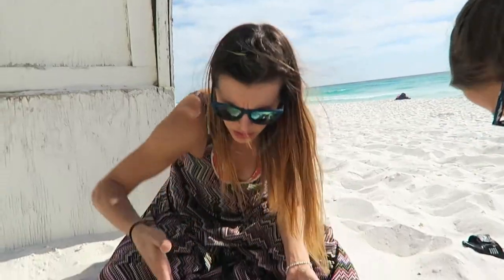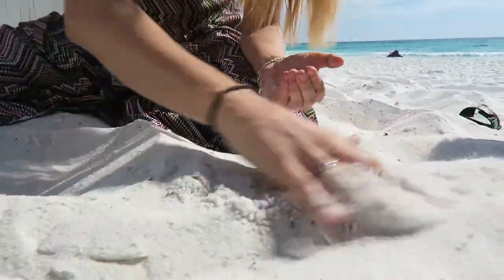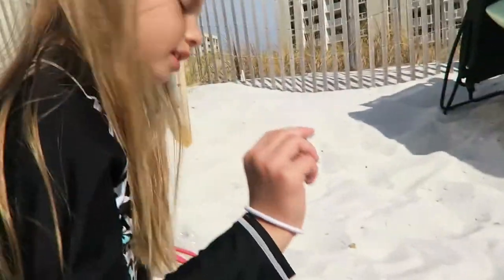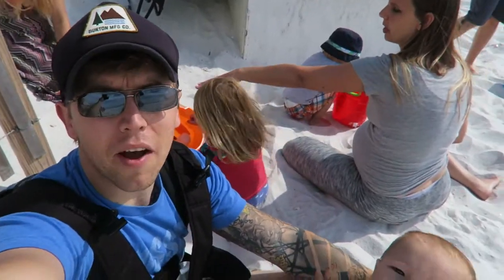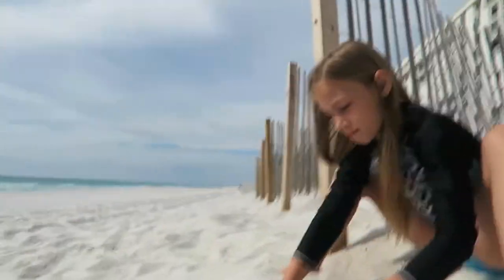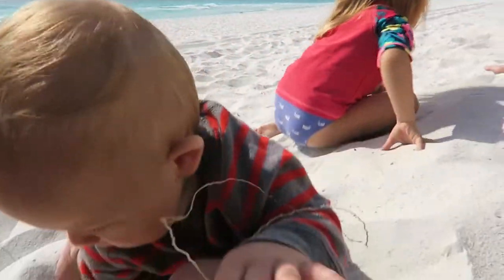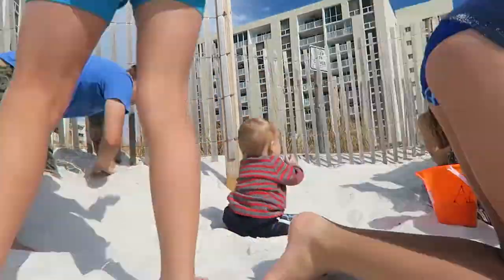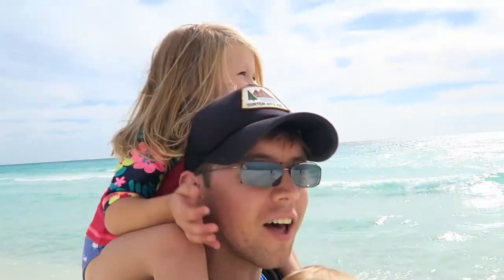BURIED TREASURE!!!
We found buried treasure! Okay so not exactly but that is what Annabell said we were doing. We spend the day digging for sea shells at the beach! Their are a lot of things I enjoy about the ocean, the sand is at the bottom of the list but sea shells are probably on the top. To me they are truly one of natures most beautiful creations. Scott and Camber showed us one of the best places to find shells in Destin Florida. It is kind of their secret spot! It was way cool uncovering the 'gems' the Gulf of Mexico has to offer! If you are asking yourself what to do while in Destin, this is a great family activity!!!
_Team Hizzle

HERE IS A LITTLE BIT ABOUT TEAM HIZZLE

Cailey and I started dating when we were 16 years old and I have loved her more and more everyday for the last 14 years. When we were younger, "team hizzle" was all about action and adventure, nowadays it has been a lot more about dirty diapers! We now have 3 wonderful kiddo's Annabell 4, Dale 2, and Forrest 9mth. We do everything we can to still find joy, excitement, and adventure in everyday life. Play with your kids!